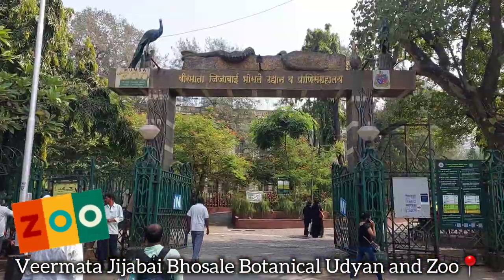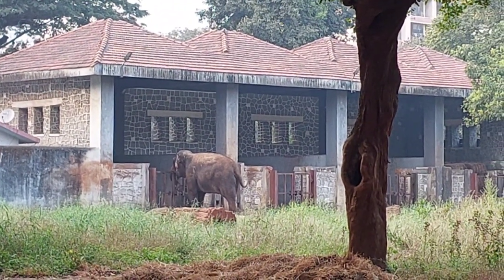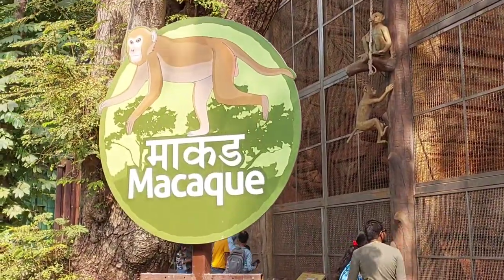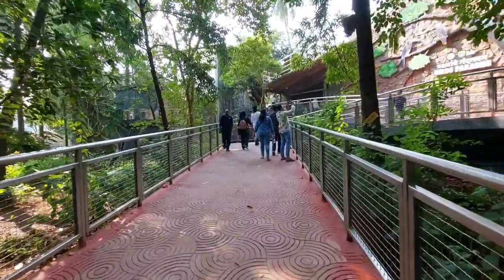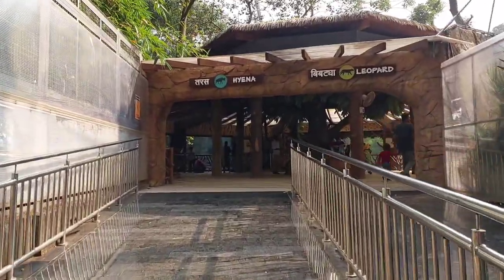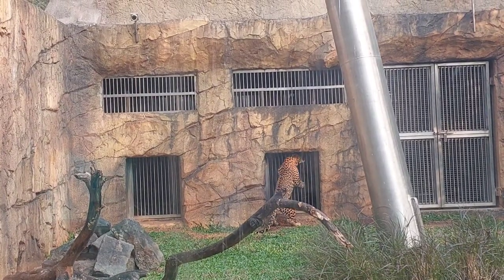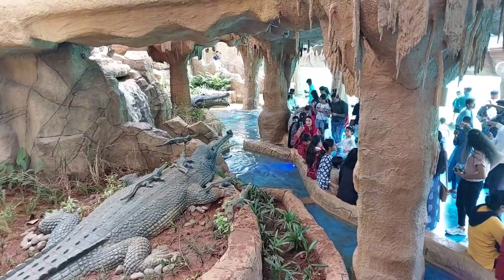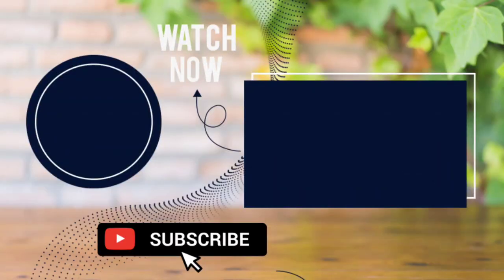Byculla Zoo Mumbai | Complete Guide To रणीची बाग | Rani Baug 2024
Veermata Jijabai Bhosale Botanical Udyan and Zoo, also known as The Mumbai Botanical Udyan and Zoo, is a zoo and garden covering 60 acres located at Byculla, in the heart of Mumbai, India. The Mumbai Zoo is the home to hundreds of carnivores and herbivores animals.

Address - Railway Station, 91A, Lalbaug Flyover, near Byculla, Byculla East, Byculla, Mumbai, Maharashtra 400027

Reaching Rani Baug, Byculla is extremely convenient owing to the garden's proximity to the Byculla Railway Station. You can use several means of public transportation to reach Rani Baug.

By Bus-

There are many bus stations that are located near Rani Baug, including the following.
Robert Gomes Chowk (2 minutes away by foot)
Sant Savta Market Station (3 minutes away by foot)
Jijamata Udyan Station (4 minutes away by foot)
Byculla Bus Station (4 minutes away by foot)

By train -
Byculla is one of the most well-connected areas of Mumbai. Lying on the Central Line of the Mumbai Local Train network, Byculla is reachable by almost every suburb of the city as well as South Mumbai. You can reach Byculla station by train, then use the services of either a taxi or a bus to go to Rani Baug. The main train stations near Rani Baug are the Byculla Railway Station and the Mahalaxmi Railway Station. Furthermore, the Sant Gadge Maharaj Chowk Station is also close to the botanical garden. .

By Taxi-
You can reach Rani Baug, Byculla, via road from different parts of Mumbai. The botanical garden is 45 minutes away from Kurla and Bandra via road transport.

By Foot-
Once you reach the Byculla Railway Station or any bus station near Rani Baug, Byculla, you can walk to the botanical garden.

Song: Neelt - I Need You